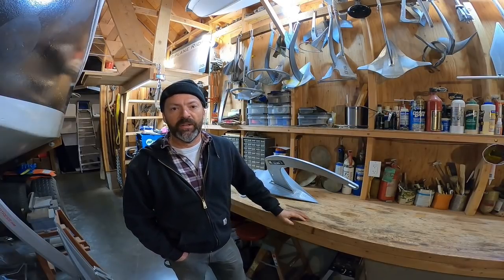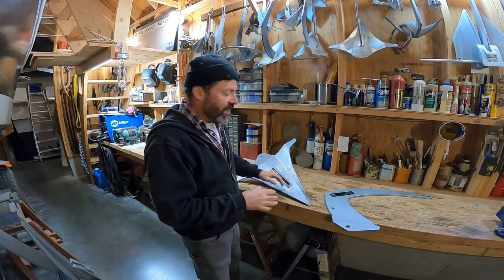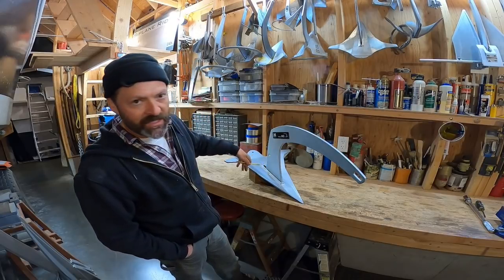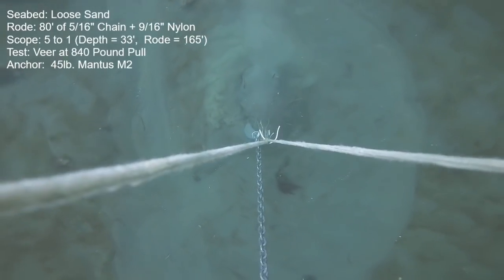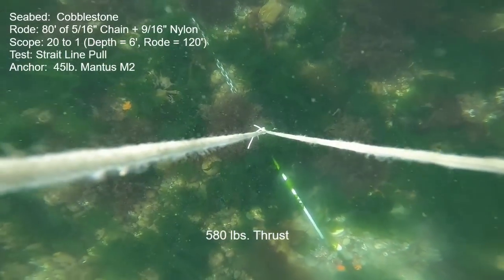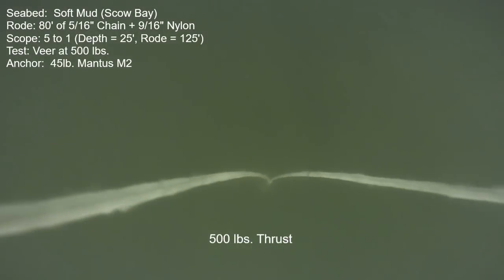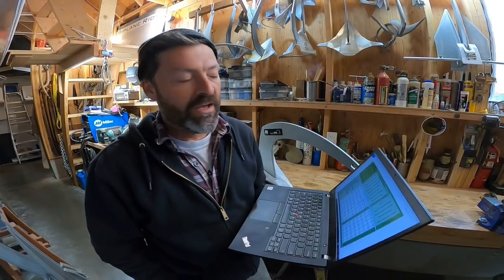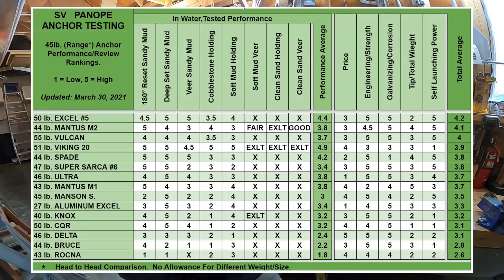Mantus M2 44lb Test/Review. Anchor Video # 108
44lb Mantus M2 Anchor Tested In 4 Different Seabeds.